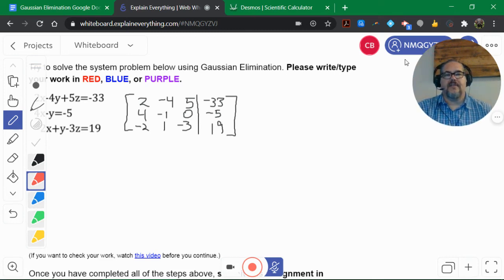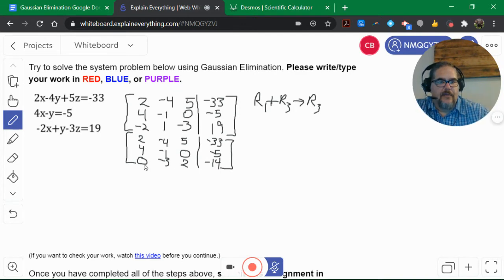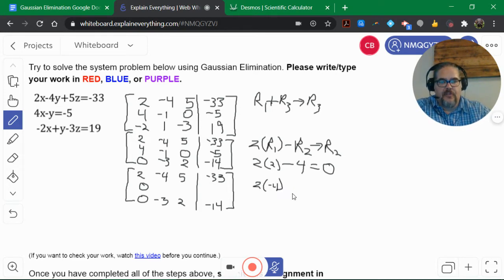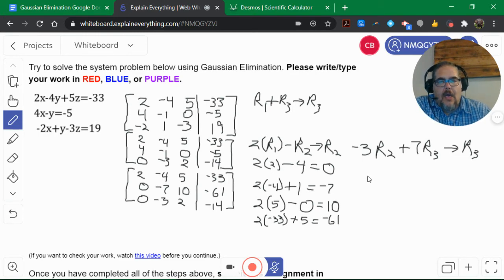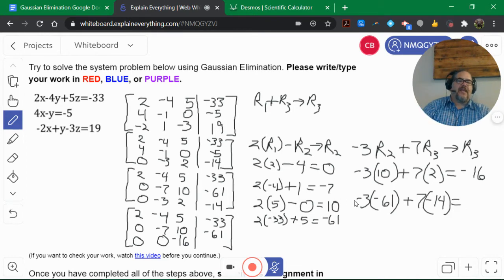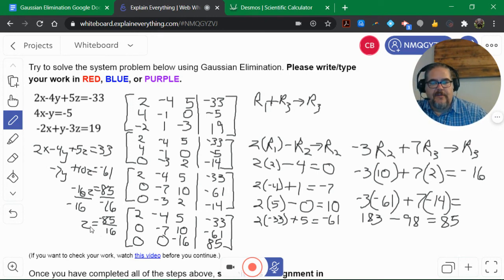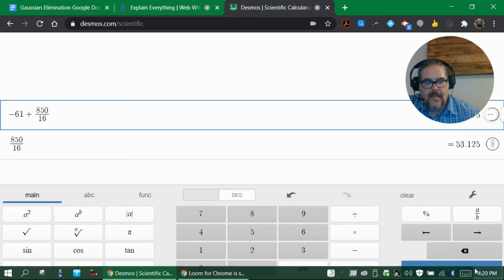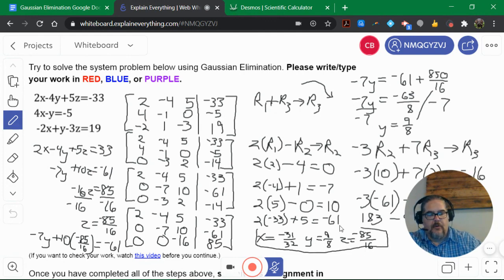Gaussian Elimination Problem 3 Explained